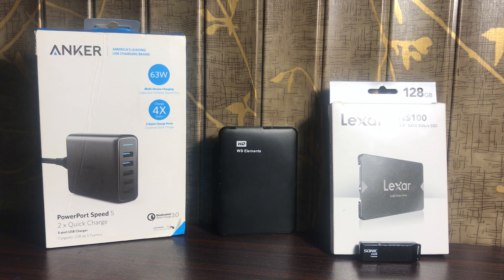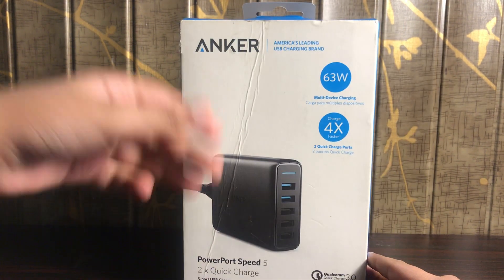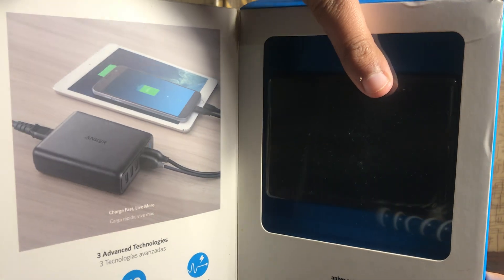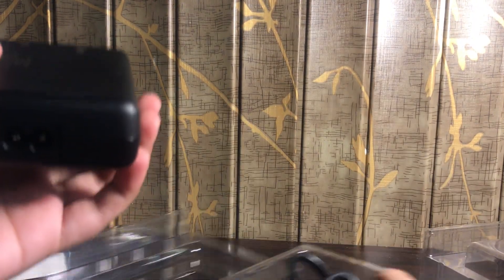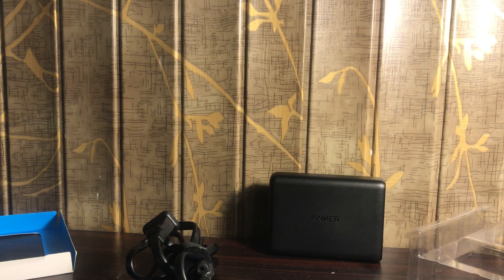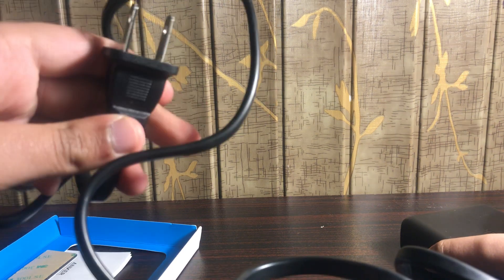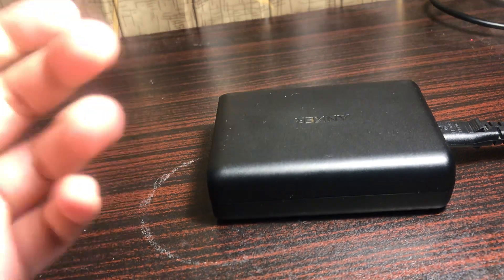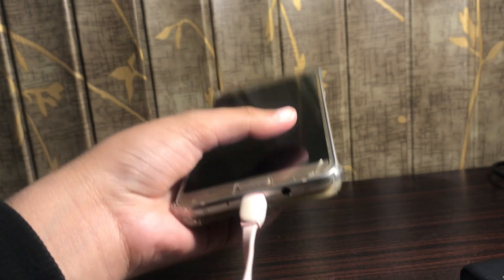Anker power port quick charger | Review by Jurassic Man